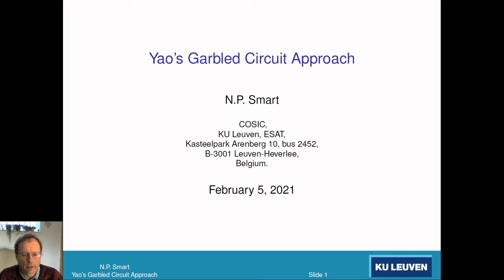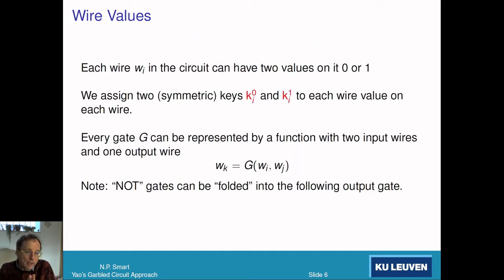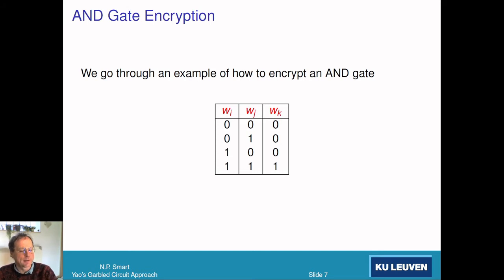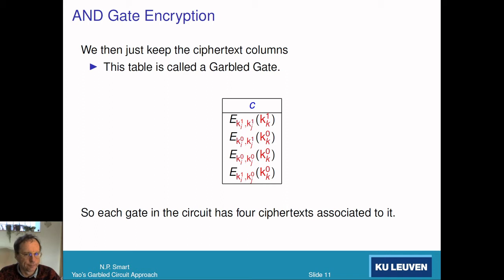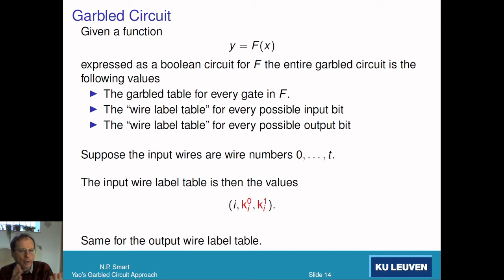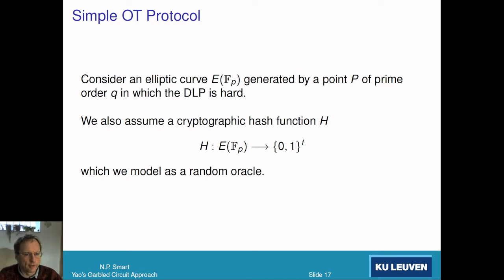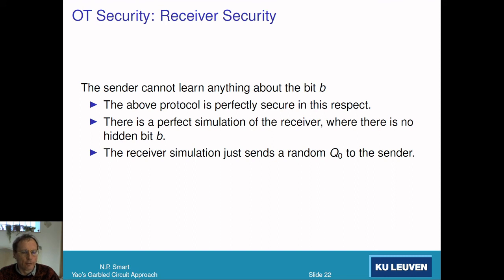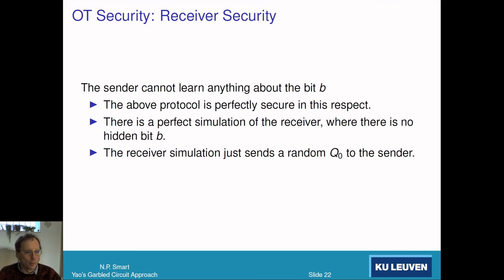MPC Course: Yao Circuits Part 1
In this lecture we discuss the construction of Yao's garbled circuits and a basic Oblivious Transfer protocol